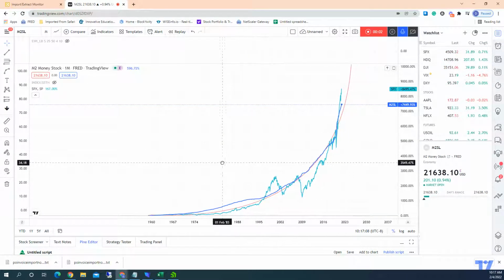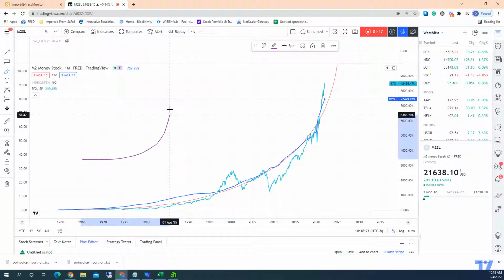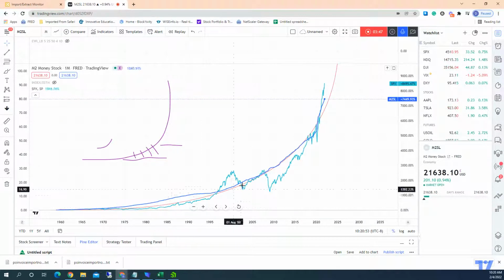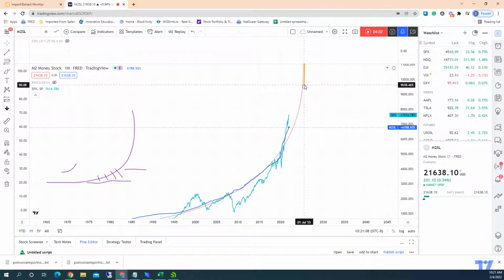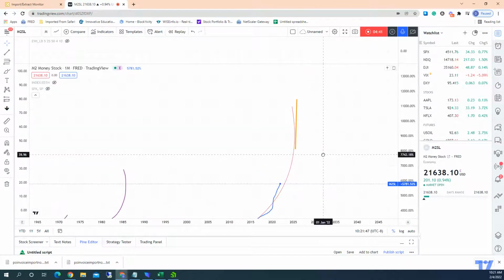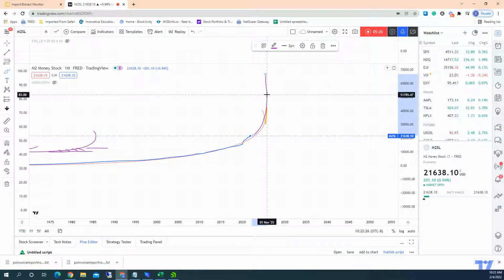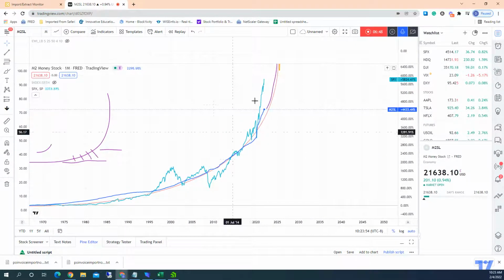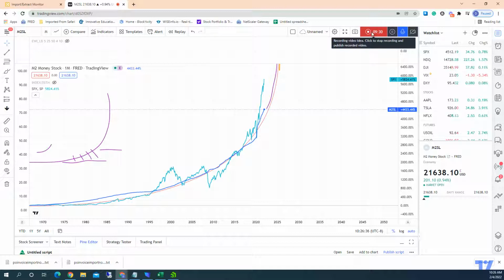Hyperinflation coming by 2030 in the US.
Can it be true? Who does it benefit? Check out the M2 money supply vs the S&P 500. Clearly, the more that is printed the more assets increase. Owning assets is your best bet of financial survival. The poor will be crushed but being wealthy in that time is not pretty either. This has been talked about for years by people like Robert Kiyosaki, Peter Schiff, Mike Maloney, and so many more. Milton Friedmans Free To Choose on YT has a great explanation about inflation I recommend everyone look at. This chart is monthly and if we are truly looking at a long-term time horizon, it looks clear this trend is not changing. Usually, these don't change until it implodes on a government.

Be watching commodities over the next decade if you are a long-term player. I will be stacking those chips along with crypto in the Defi world and other dividend-paying stocks with cash flow real estate as a backup. This market we are heading into is going to test everyone's asset allocations to the extreme.